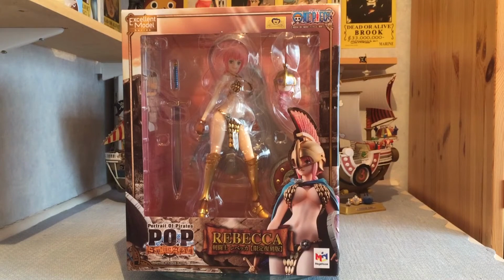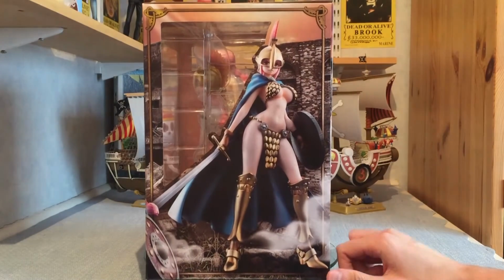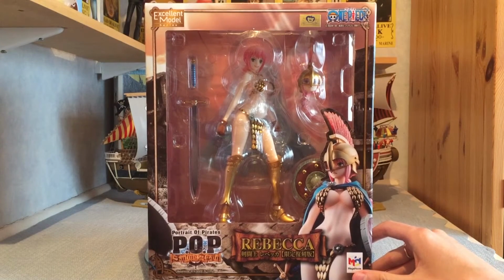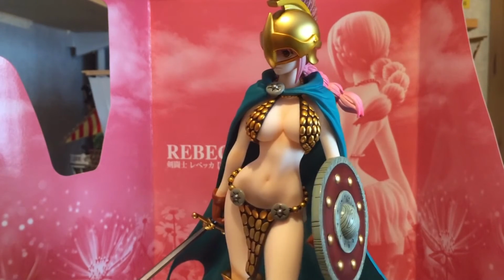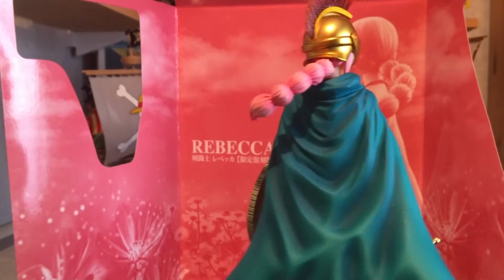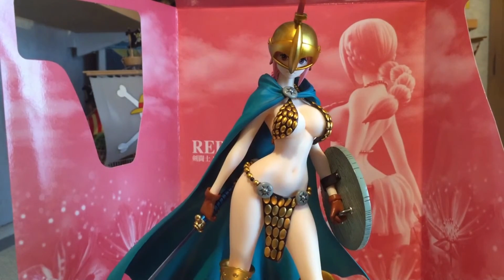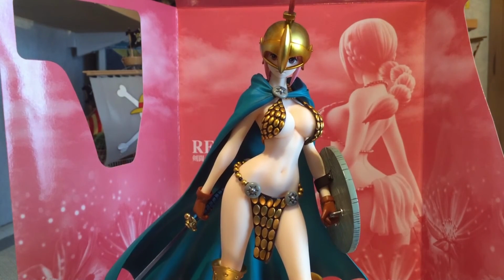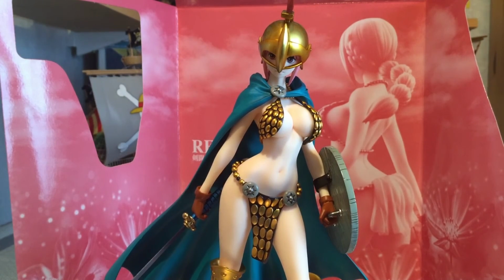One Piece MegaHouse POP Rebecca Anime Figure Unboxing & Review!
It's MegaHouse Portrait Of Pirates week here on channel RockGodItachi! This week is all about One Piece! Kicking off we unbox the lovely Rebecca from the Dressrosa arc! Is she as desirable as she looks? Find out in this unboxing & review!